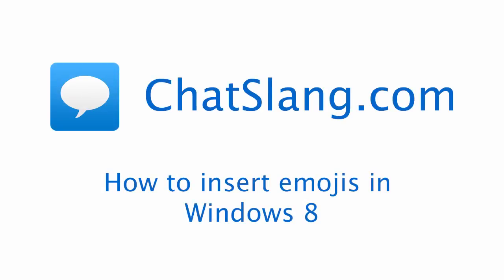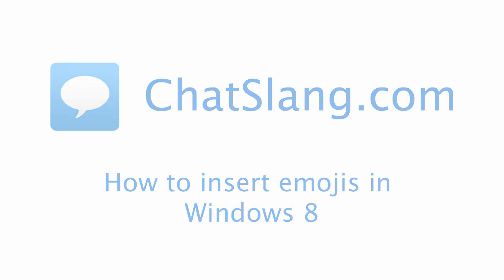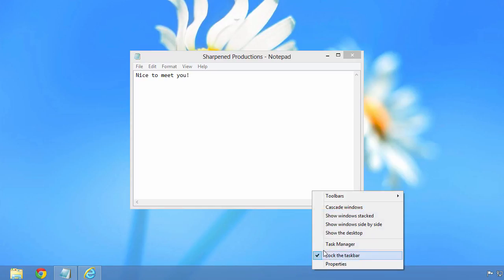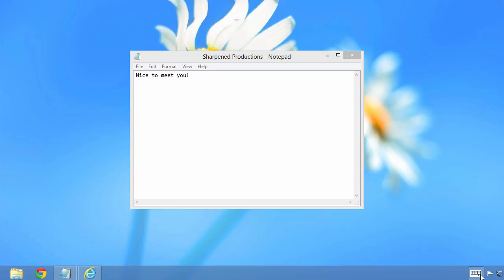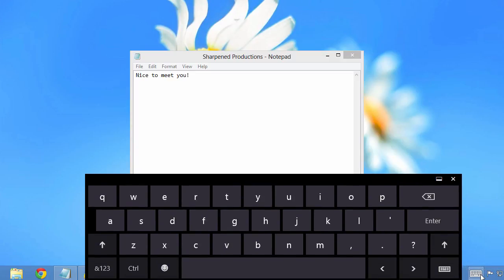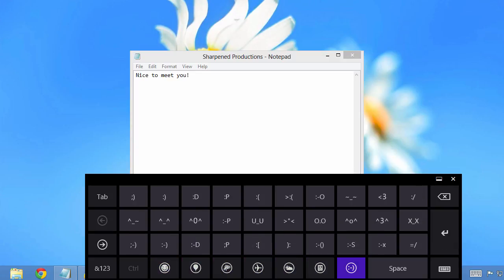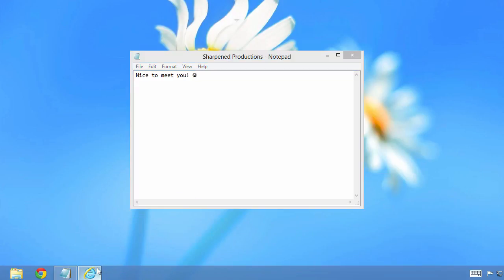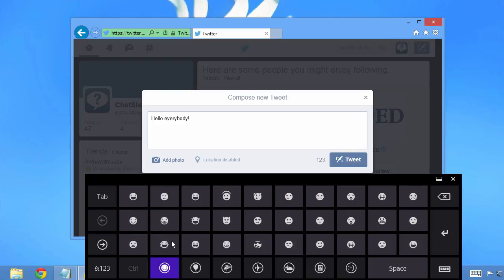How to Insert Emojis in Windows 8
A step-by-step video tutorial that describes how to insert emojis in Windows 8.